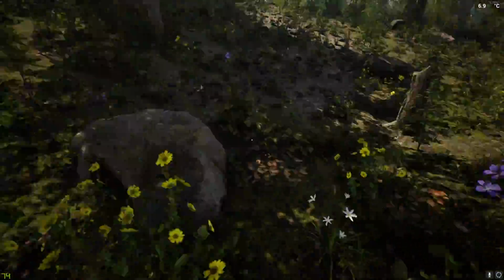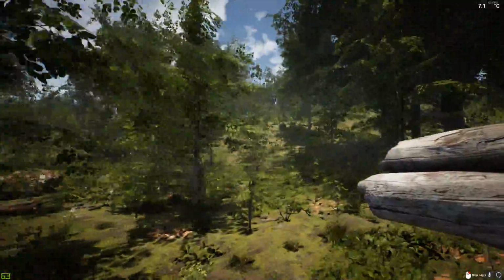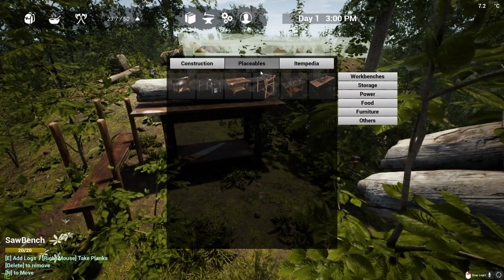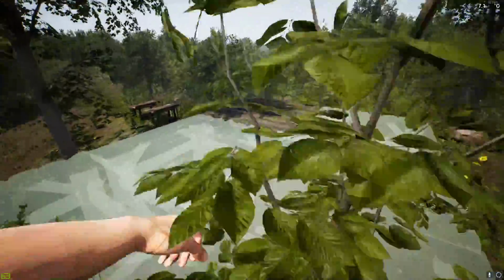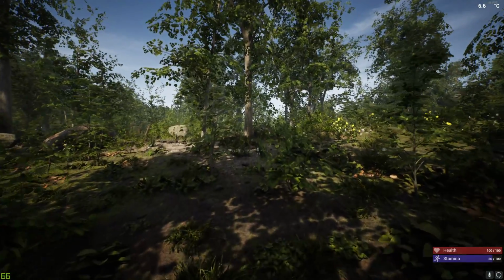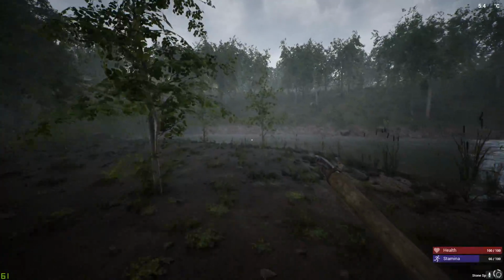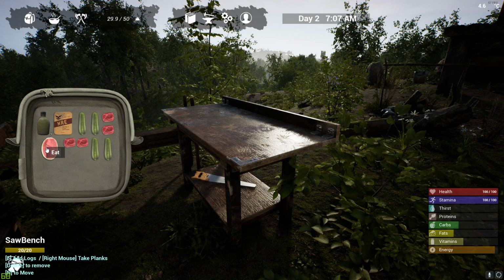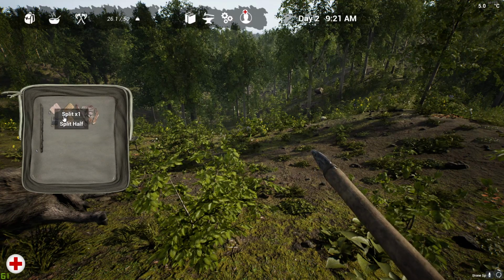Surviving After A Deadly Virus - Best Survivalgame of 2021? - The Infected Part 1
The Infected! A virus was a lot more serious than anticipated, a treatment was looking promising. A drug trial seemed to work, many were getting better and fatality rates were dropping.
But oh my god, something went wrong. Some unexpected side effects began to arise, causing human DNA to mutate into something unknown. We call them Vambies, they seem to look like mix between a vampire and zombie.